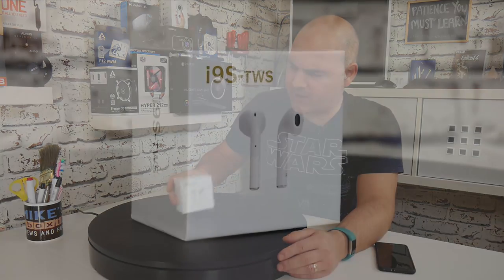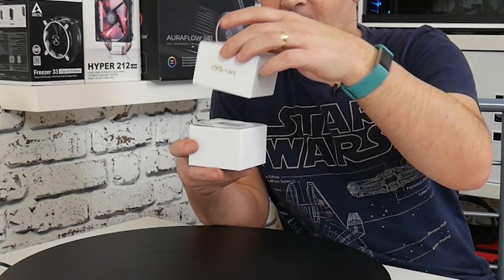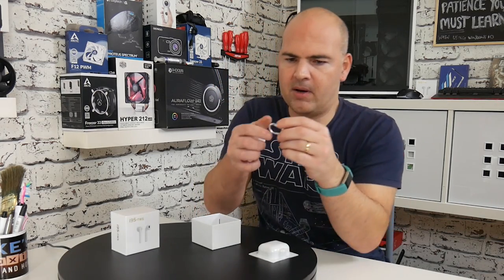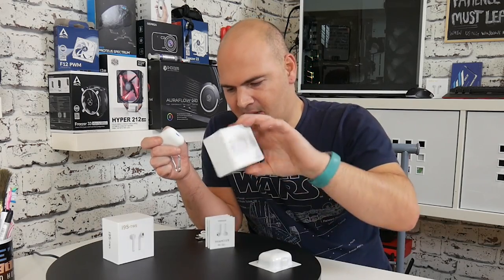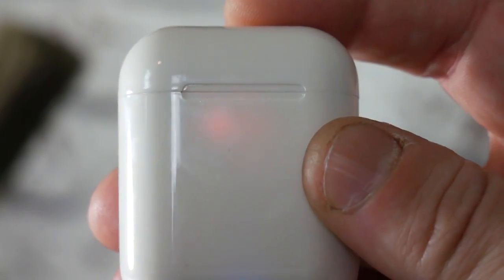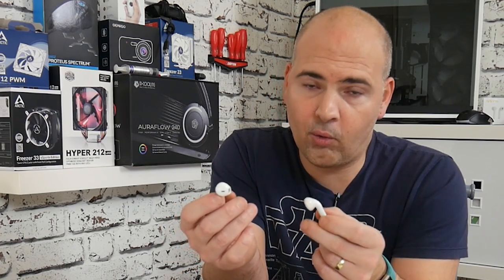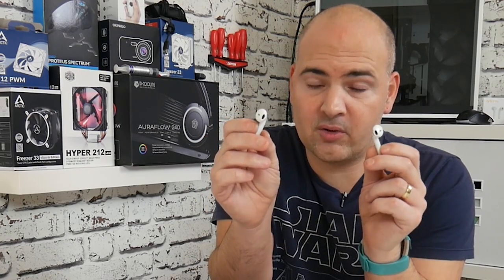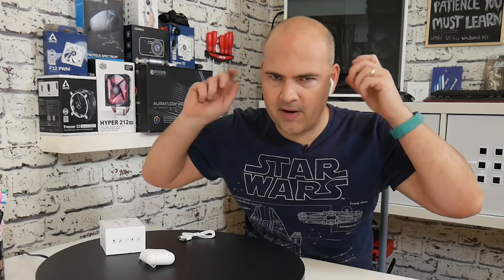Knockies i9s Ear Buds TWS Bluetooth Apple Airpod Replicas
For outside the US use code FREESHIPINT to get FREE International shipping

i9s - The best alternative to the Apple Airpods.

Knockies have got some pretty killer Airpod replicas, and the i9s are an evolution of their product range.

Effectively an upgraded version of the mega popular i7 Airpods, these are better sounding and the charging pod is now almost exactly the same as the Apple version, except for the charging port, and the addition of a cool protective silicon skin to prevent any unwanted scuffs or scratches on that shiny polished plastic.

I was hesitant to try these ear buds as I didn't really see what all the fuss was about when Apple released them, but now after wearing them and listening to them, I now understand why they are so popular.

They are surprisingly comfortable and sit so nicely in the ear, and even with some erratic head movements they don't want to fall out.
Brilliant for sports or running!

They work with pretty much any Bluetooth devices that support Bluetooth 4.1 and I have tested with Android and Windows devices and found they connected as expected.